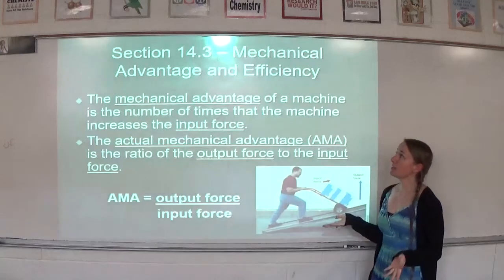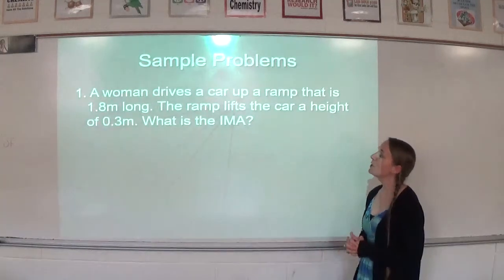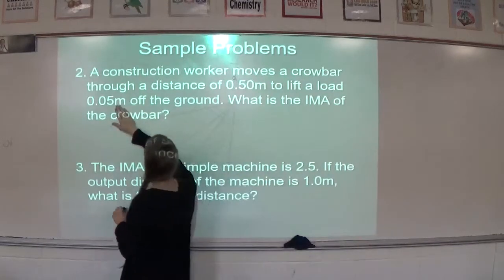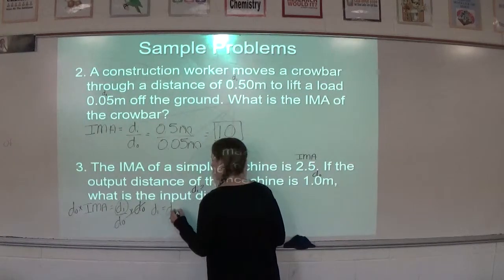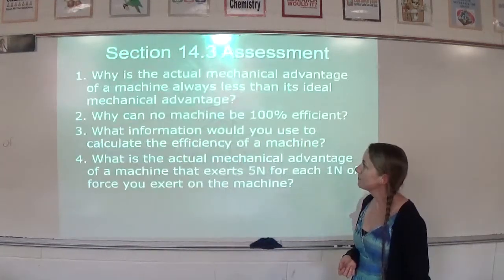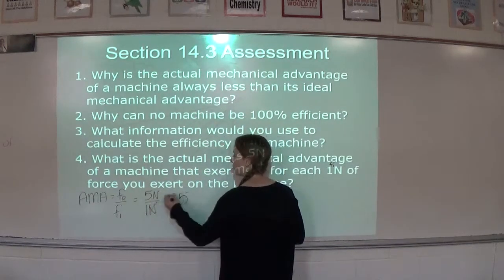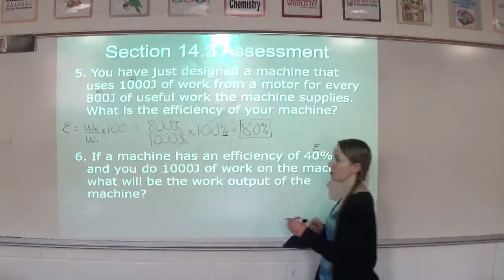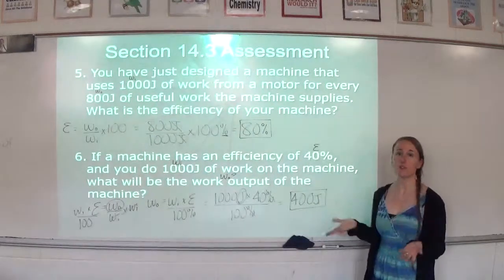Physical Science Section 14.3 Lesson Video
This video explains the actual mechanical advantage, the ideal mechanical advantage, and the efficiency of machines.